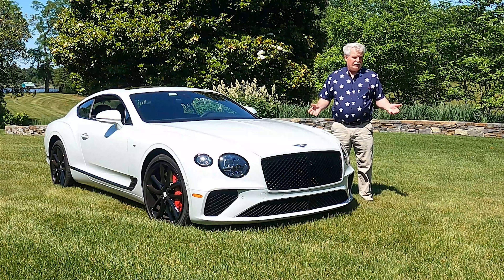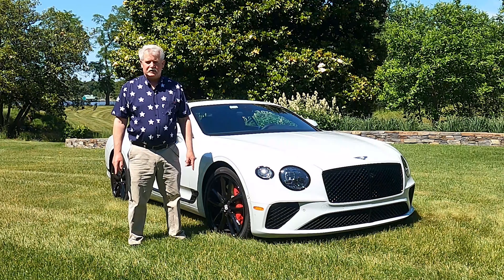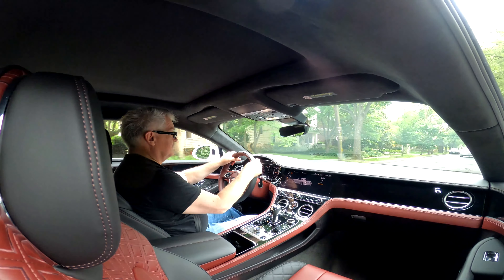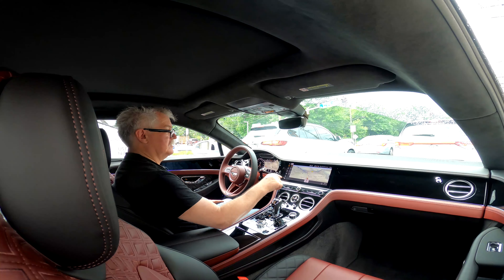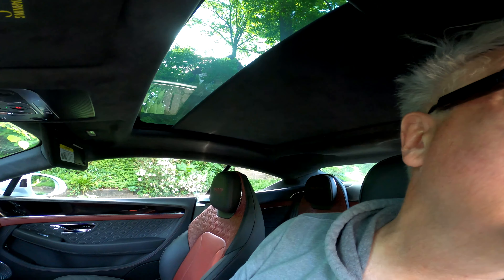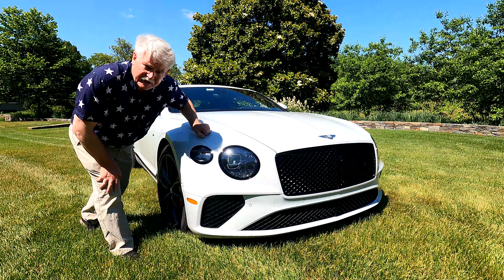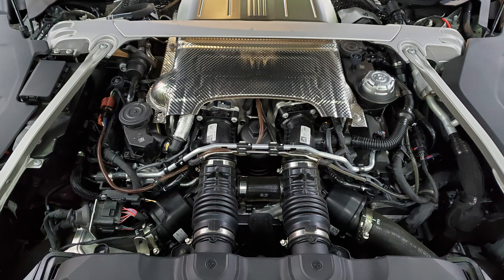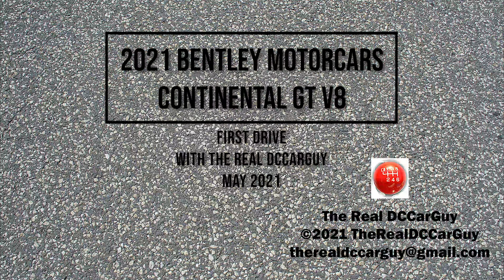The Real DCCarGuy 2021 Bentley Continental GT V8 Review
Join us here on The Real DCCarGuy as we take a 2021 Bentley Continental GT V8 out for a long weekend.

The Continental is a fashionable coupe with more than just amazing looks. It has handling and power, along with a lot of technology.  Driving one is an amazing experience with very smooth power coming from the 4.0-litere twin-turbo 8-cylinder gasoline engine.  Inside you will find a quite well appointed car with pretty much every thing custom chosen by the buyer.

Enjoy some time out in the Bentley Continental GT V8.

Special thanks to the team at Windy Hill Farm for letting us film on their beautiful property.